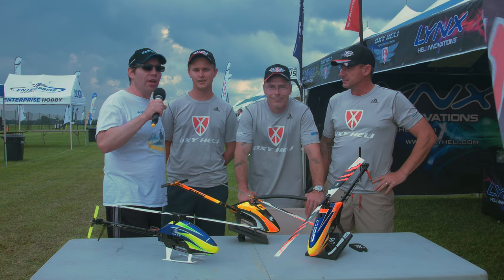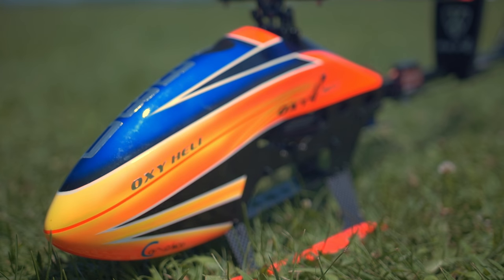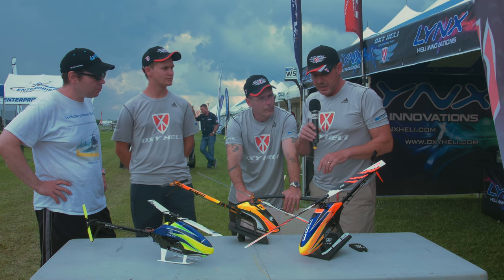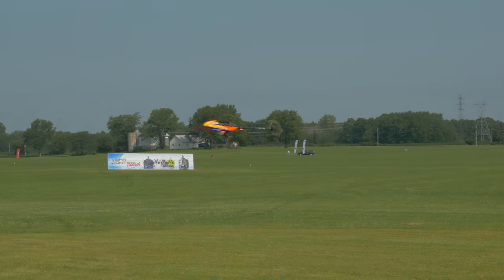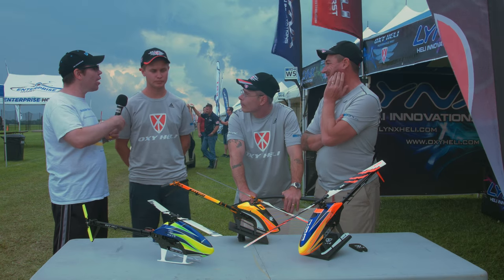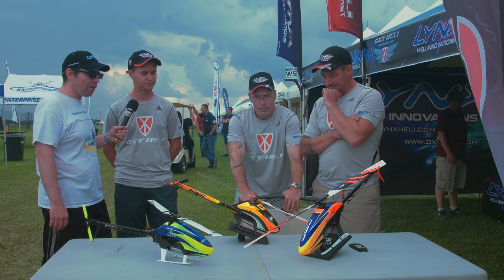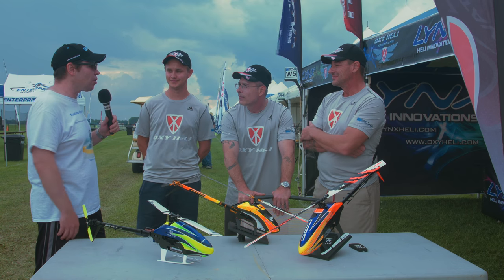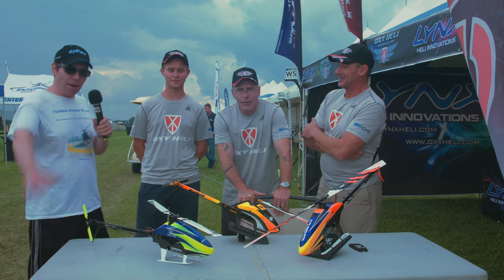Oxy New Products, Oxy 3 Tareq 2018, and Oxy 4 MAX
New products from Lynx/Oxy Heli! Shot live at IRCHA 2018 we discuss the Oxy 3 Tareq 2018 and Oxy 4 Max with Luca Invernizzi, Rich Knapp, and Rasmus Jakobsen.